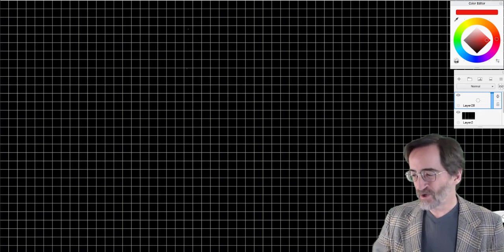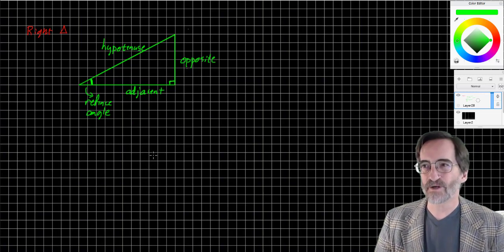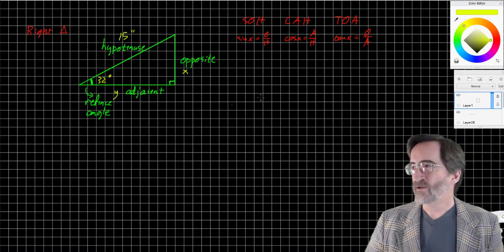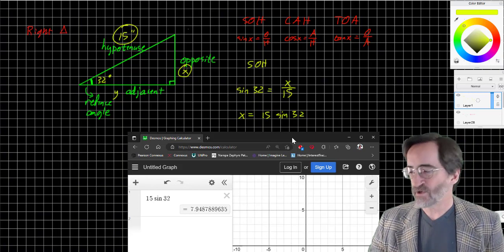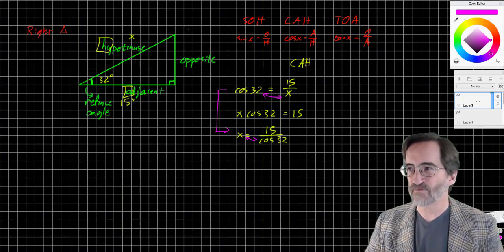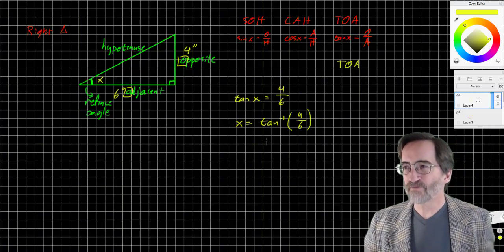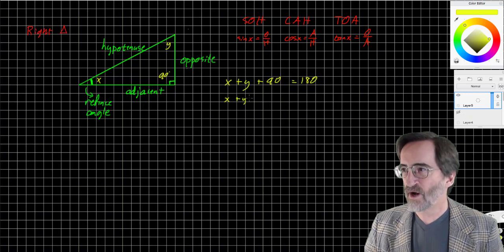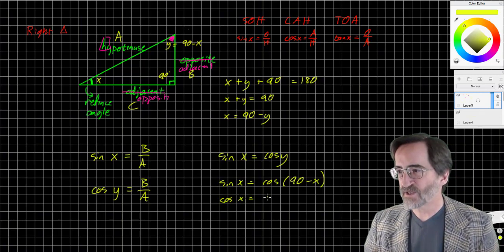PreCalculus B Unit 1 Lesson 1